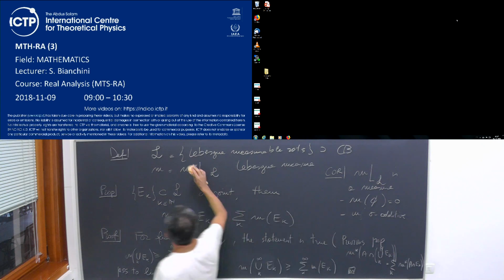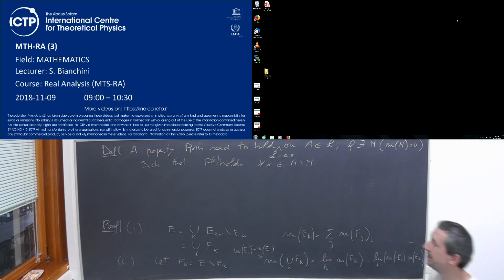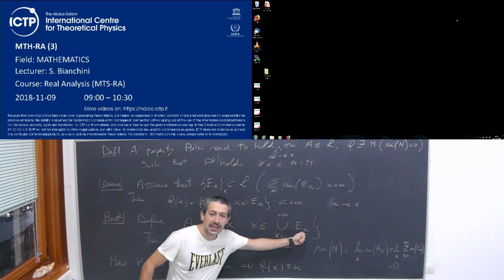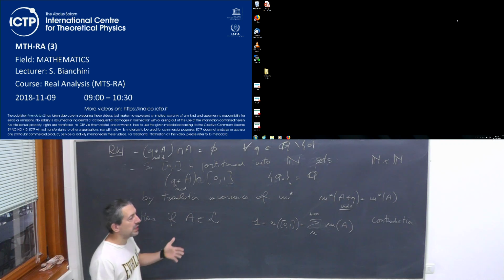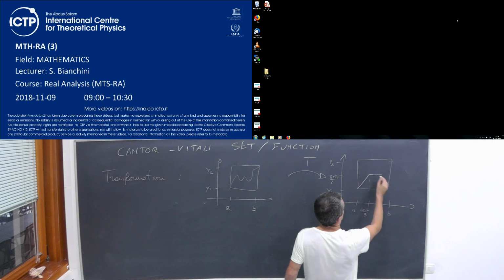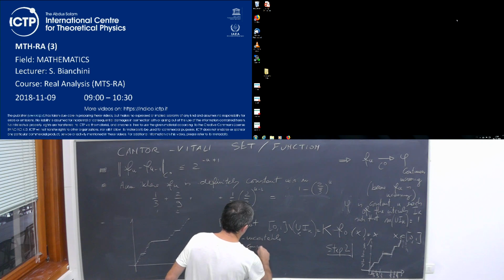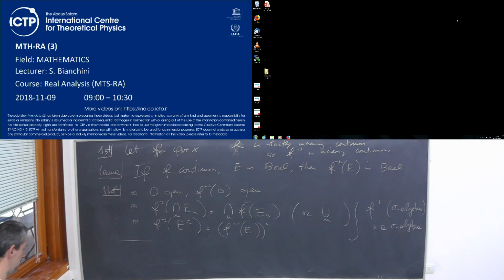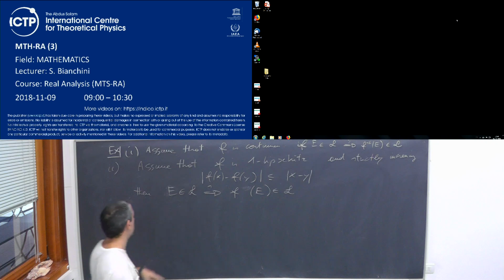Real Analysis (MTH-RA) 3 of 14